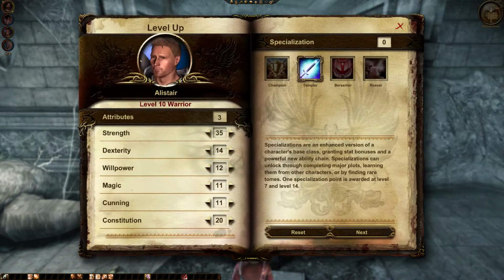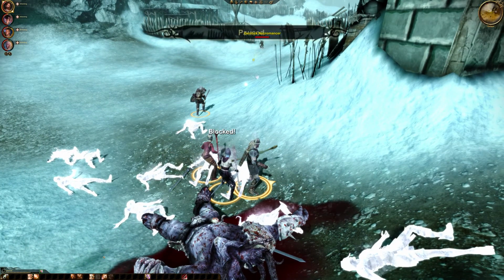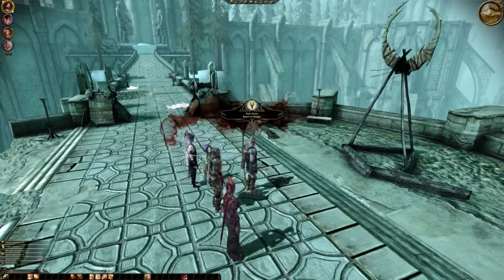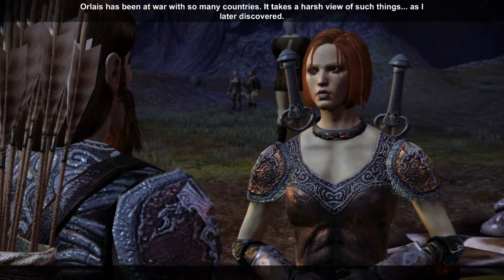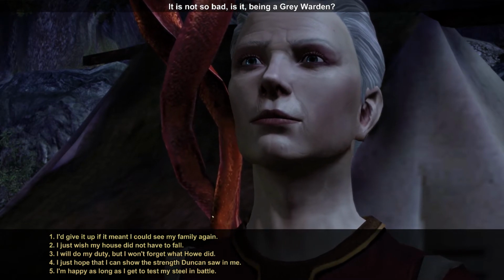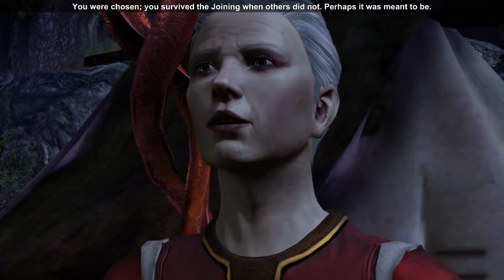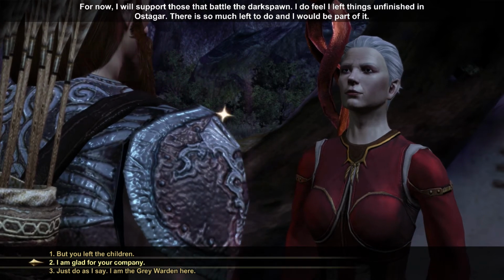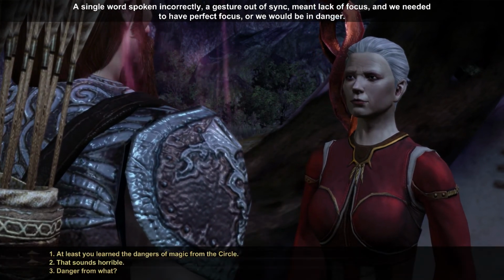[063] Dragon Age: Origins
BioWare's 2009 Dragon Age: Origins is a pretty big deal in the RPG landscape. Playing in a fantasy-medieval setting, can we stop the dark menace that is the blight?

Credit for the amazing thumbnail artwork goes to Jadefeye